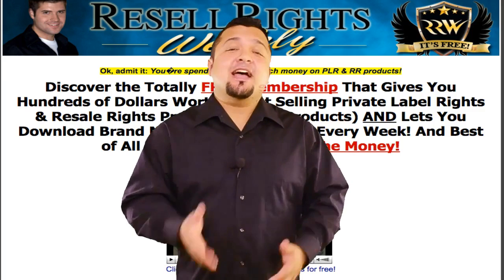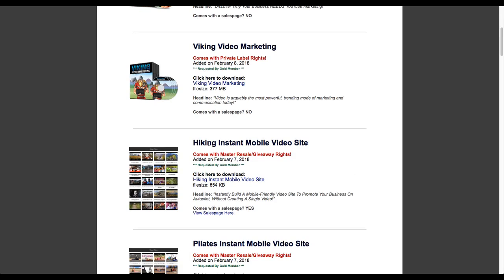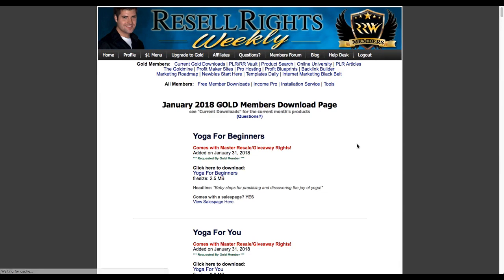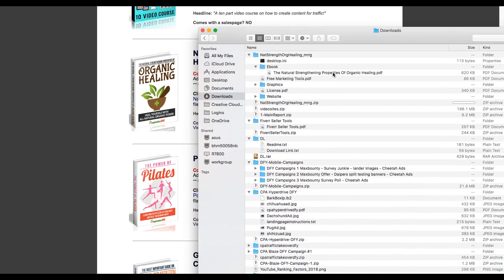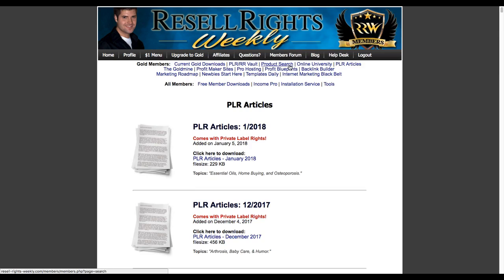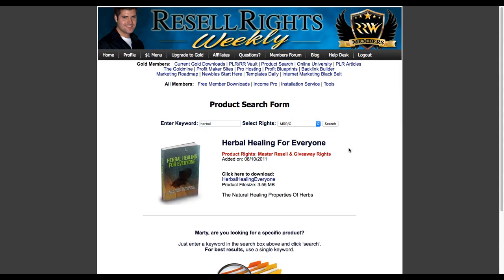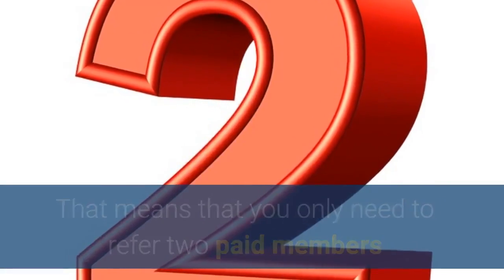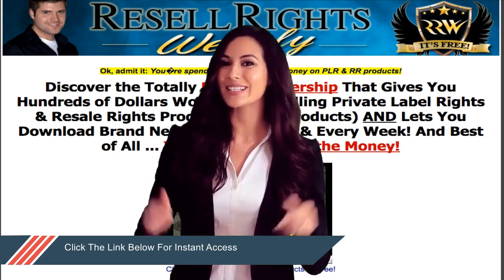How To Use PLR - How To Use PLR Content For Your Business RRW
Today I'm going to be reviewing the Resale Rights Weekly (or RRW) PLR membership service and how to use PLR reports and content.
This is one of my top resources for obtaining quality PLR (Private Label Rights) products that you can use to compliment your own creations or sell the products and keep 100% of the profits.

If you are just starting out and need your own product to promote and don't know how to create one, then this service is for you. You may be looking for bonus content to include with your own product, or you want to mix and match some PLR content with your product to enhance it.  If that's the case, then this service is for you.

If you looking to get rich quick, or you want high-end content, then PLR content is probably not the best resource for you.

What I can say, is that I have been a paying member since about 2007 and the service has generated thousands in profits over the years by using materials offered effectively.

One of the main things I like about this service is that there is constantly a flow of new content in multiple niches that gives me material that I can use in my other marketing efforts.  I'm always on the hunt for good bonuses to include in product sales and launches and the material works really well for that.

A couple of drawbacks in the service is that, outside of the PLR content and articles, their training materials seem outdated and the search interface is a bit lacking.  Other than that, I have no complaints in the almost 11 years I've been using it.

How much does the service cost?

The membership is a flat $19.95 usd monthly.  It gets you access to all areas of the website with no limits.

Just to recap, RRW is the perfect resource for mixing and matching PLR content to use in your own efforts, or maybe putting together bonus material for products and launches.

As with any system, it's only as good as what you use the service for.  I highly recommend it for your marketing toolbox.  Think of it as a toolbox that magically gets new tools in it on a daily basis.

I hope this review was helpful to you